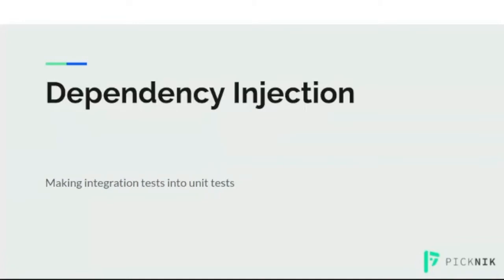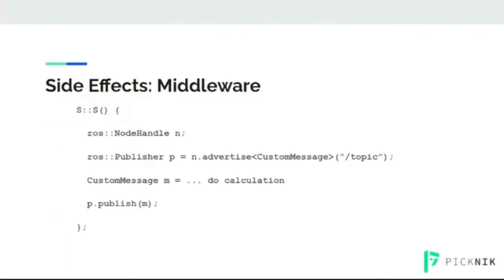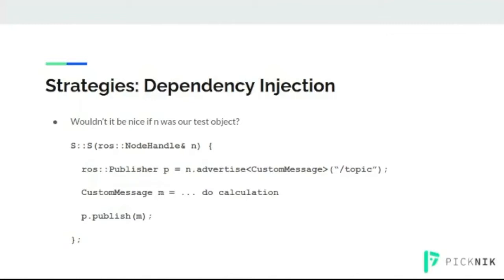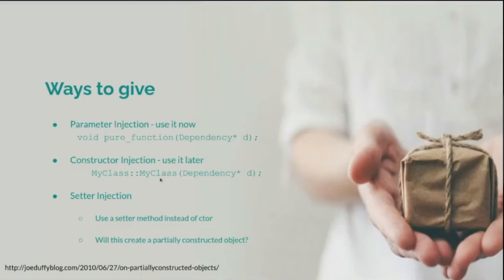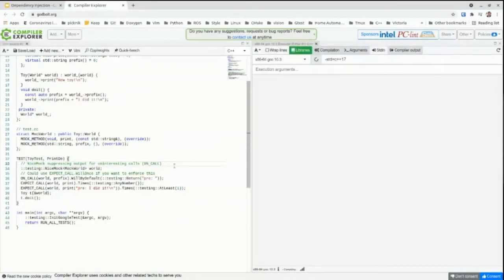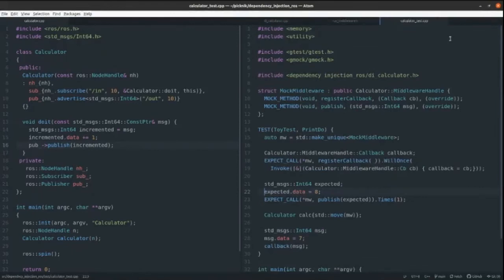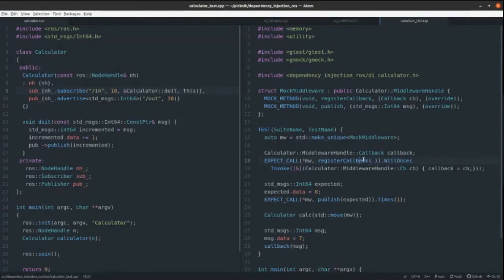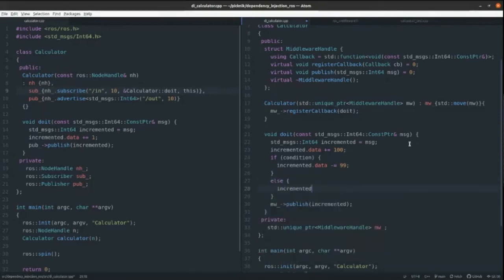Dependency Injections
Griswald Brook's Tech-Talk on Dependency Injection for ROS.
Talk was given June 2021
Relate Repos: